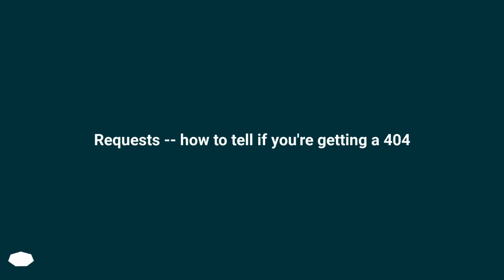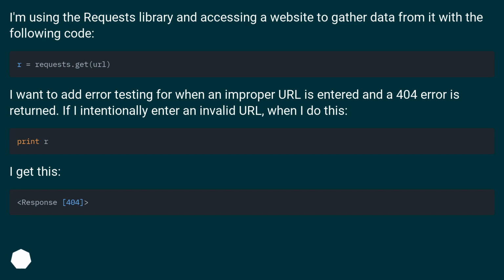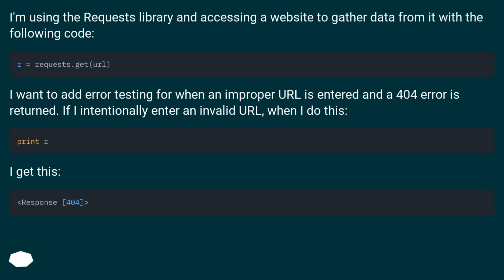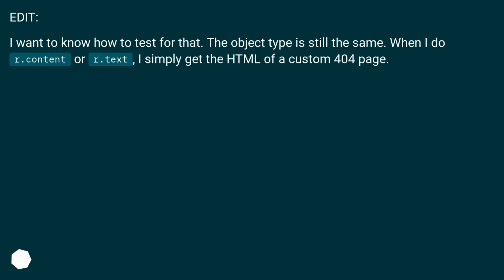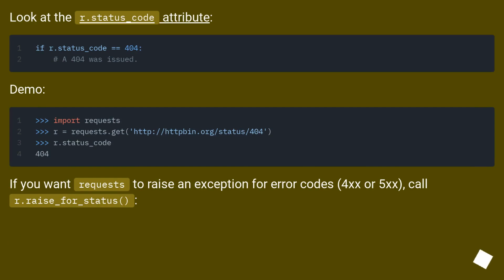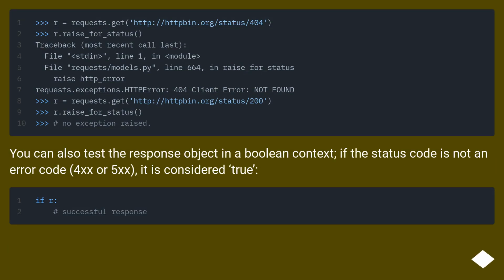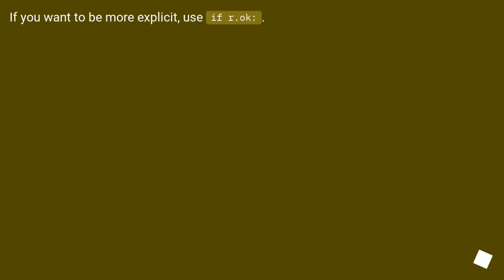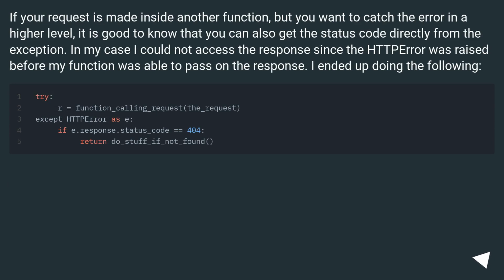Requests -- how to tell if you're getting a 404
Chapters
00:00 Question
00:58 Accepted answer (Score 461)
02:03 Answer 2 (Score 5)
02:34 Thank you